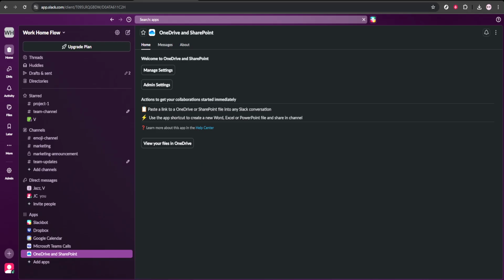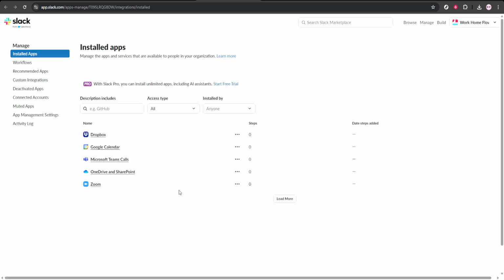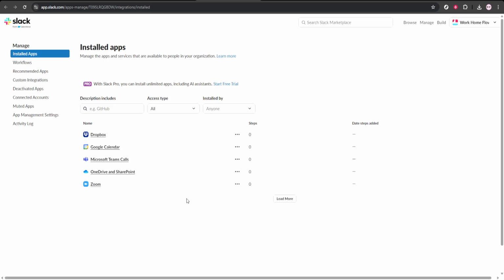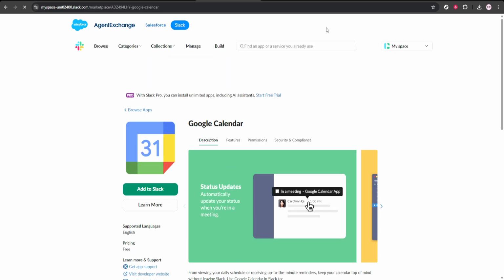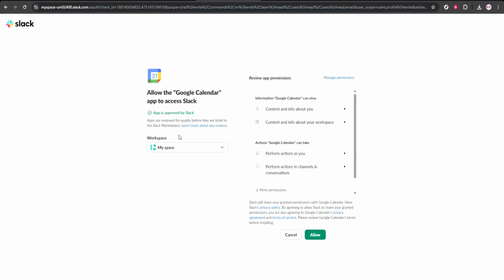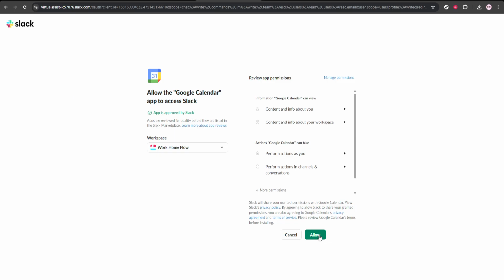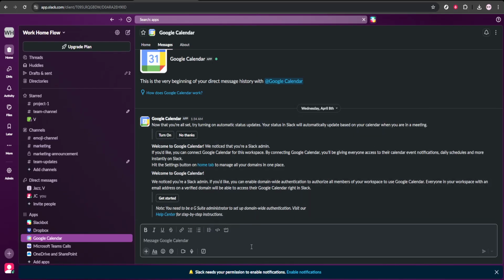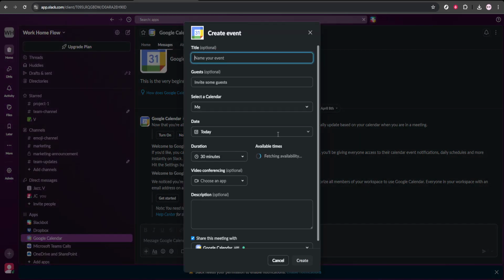How to install apps in Slack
In this video We will show you How to install apps in Slack